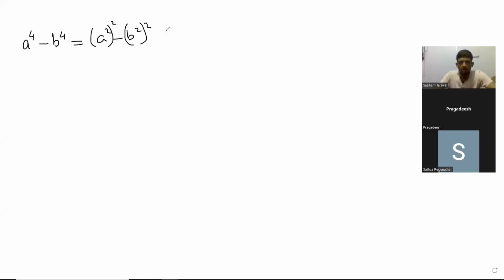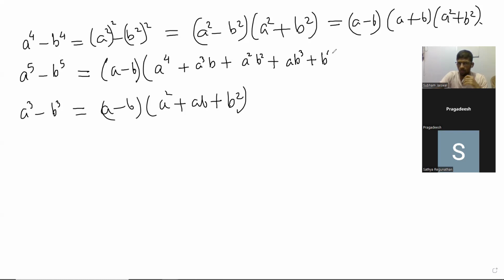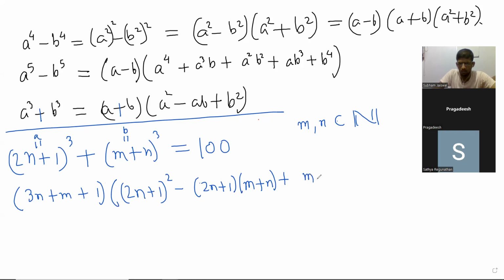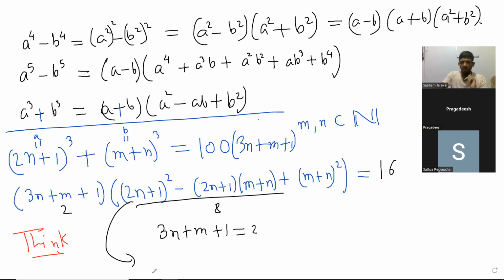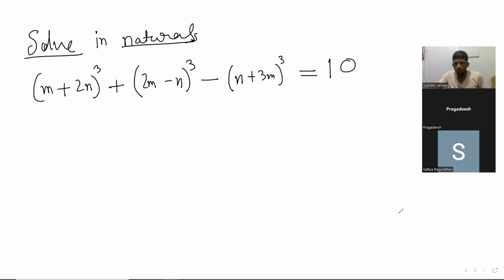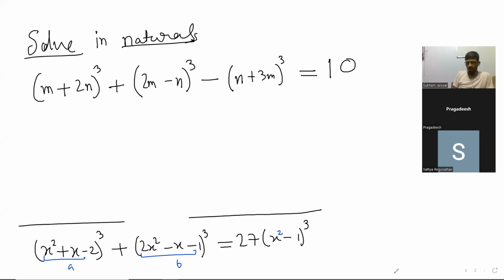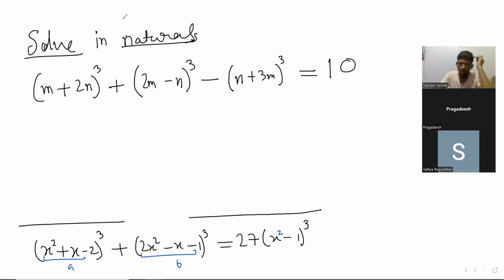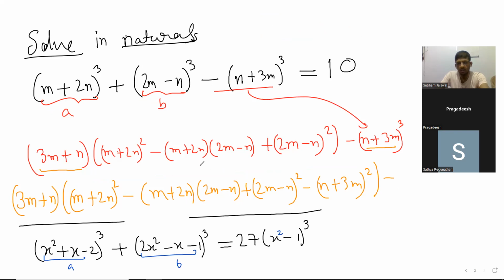Factorization of type a^3+b^3+c^3-3abc and applications part 1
One of the useful factorizations a^3+b^3+c^3-3abc = (a+b+c)(a^2+)b^2+c^2-ab-bc-ca)
We shall see different kinds of applications of this in future videos  from inequalities to number theory to complex numbers and maybe more